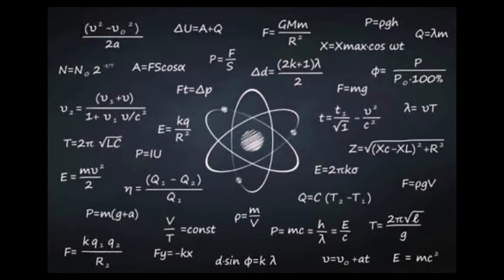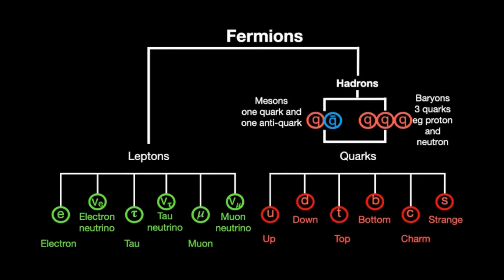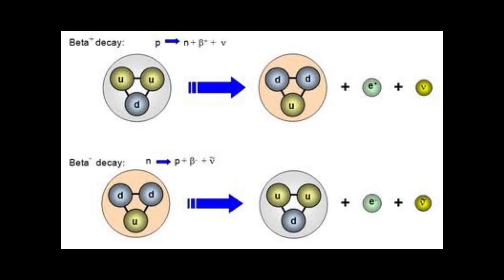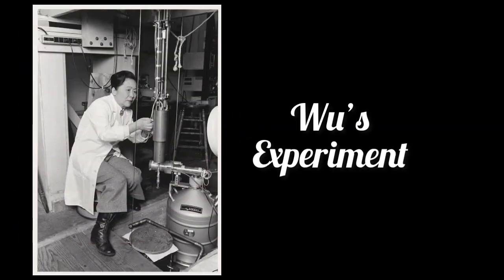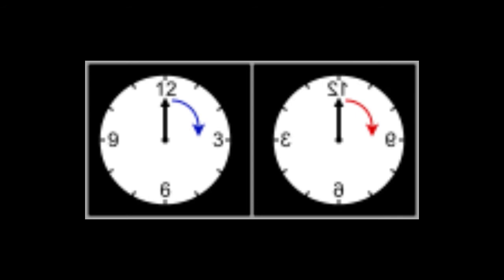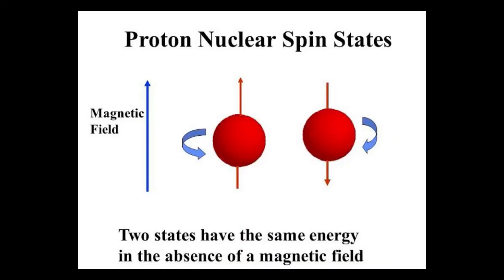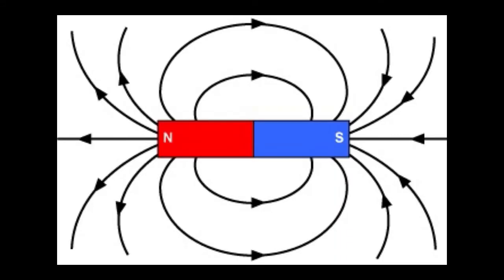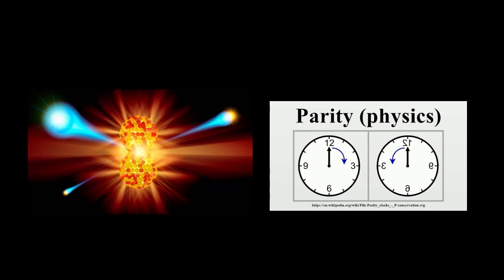Weak nuclear forces & Parity Symmetry